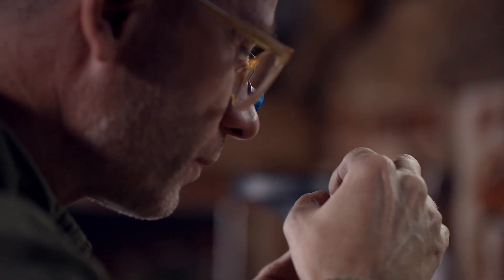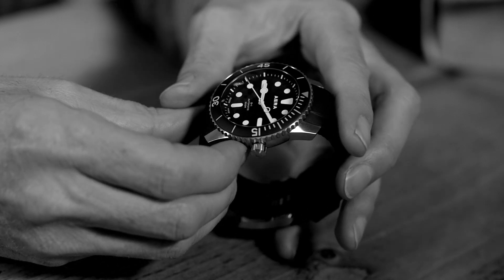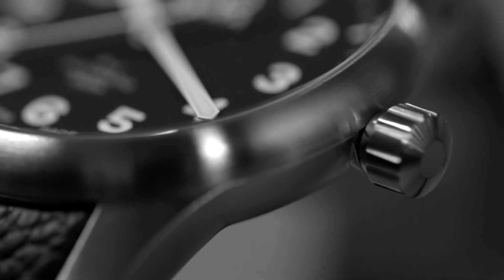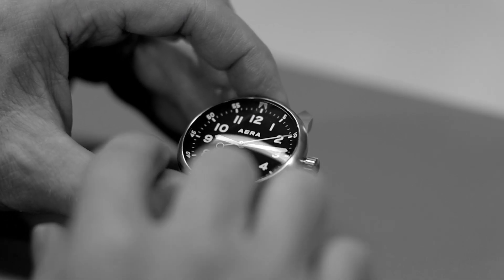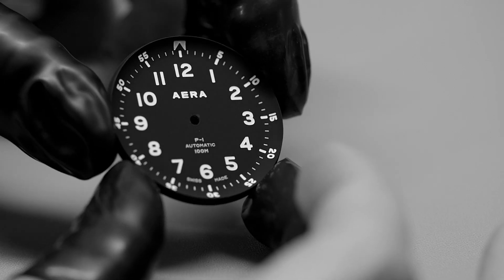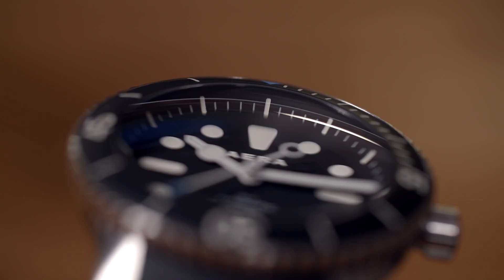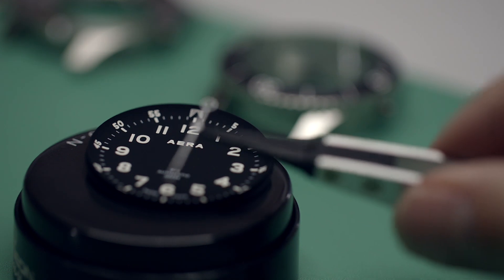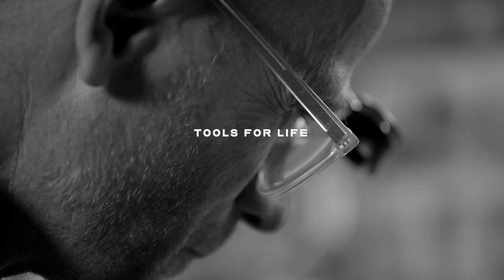Engineered to be different: functional excellence through exceptional materials.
In this video, we explore our choice of materials that have been selected to embody the strength that defines AERA. From 904L steel which offers unparalleled durability, the industry work horse Sellita SW200-1 movement to hand filled Super Luminova on our dials, our tool watches are truly engineered to be different.